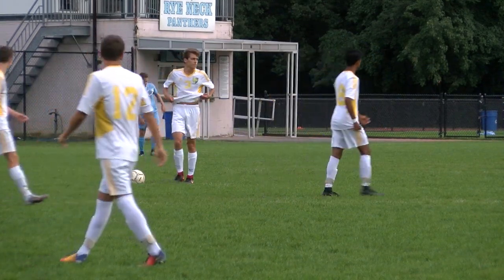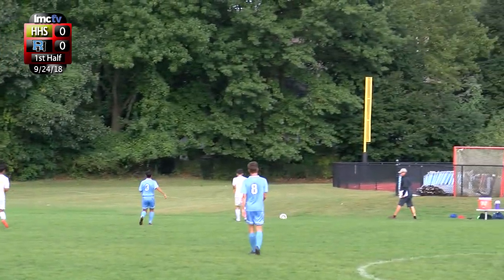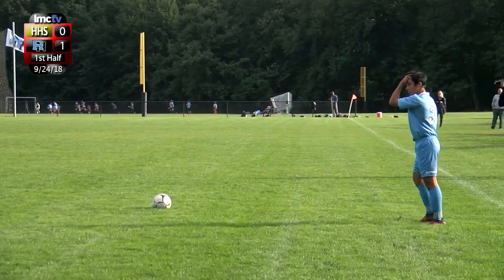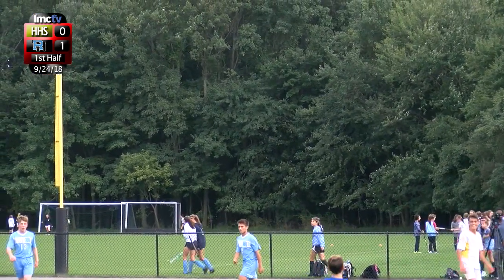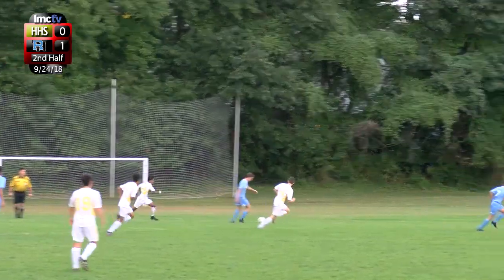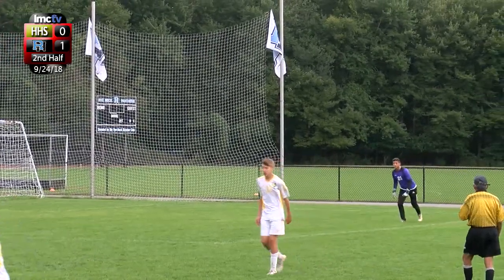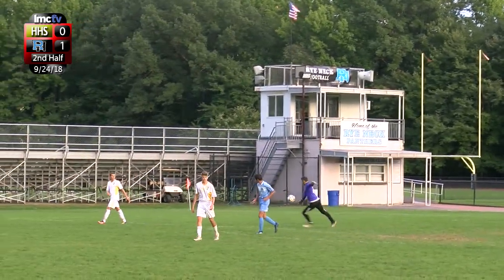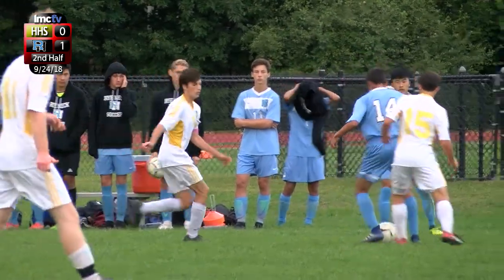LMC Varsity Sports - Boys Soccer - Hastings at Rye Neck - 9/24/18